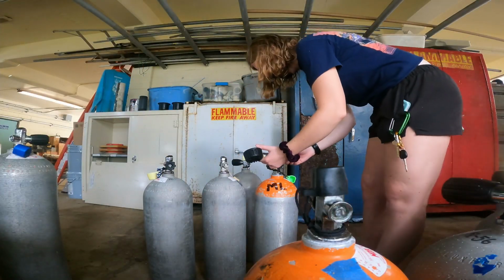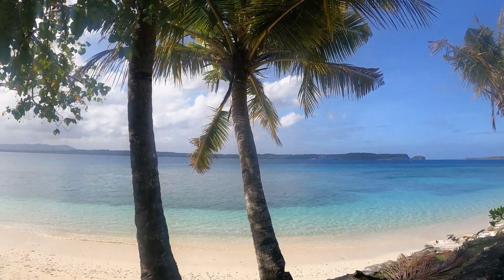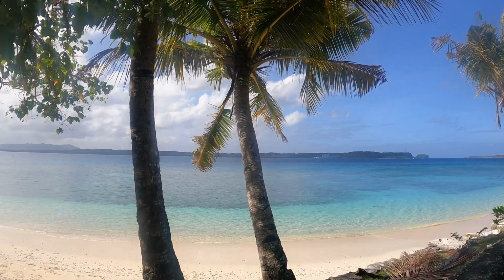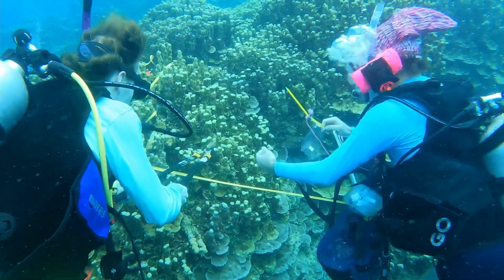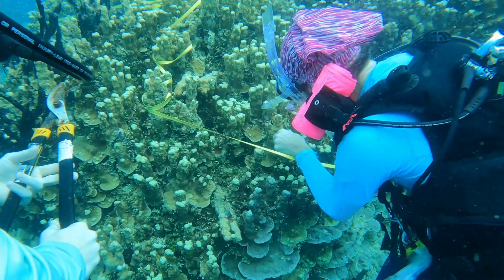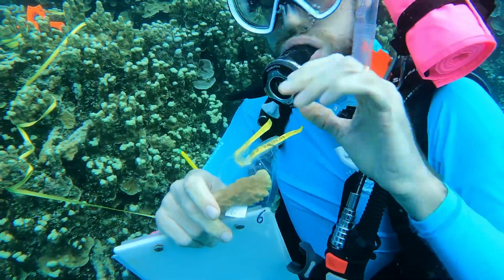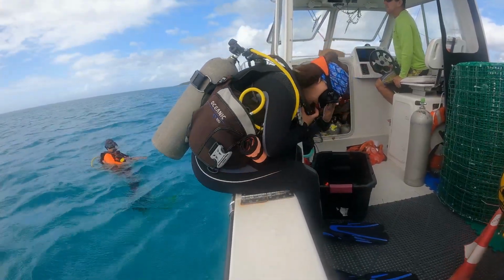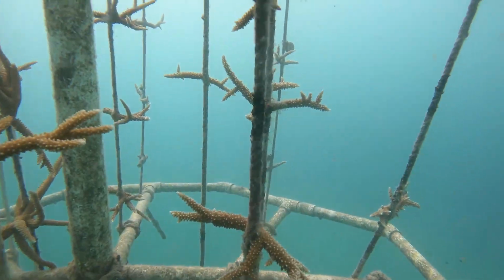Guam Field Work Tour w/ Mikay Reuter, Master's Student, University of Guam (Part 1)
Tours of different field sites around Guam for coral genetics sample collection with the University of Guam Marine Lab!!